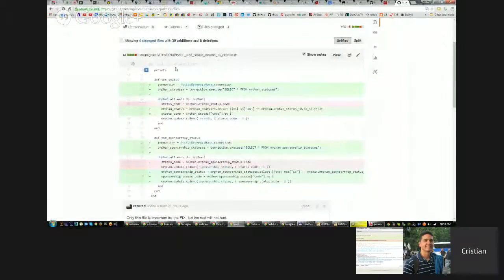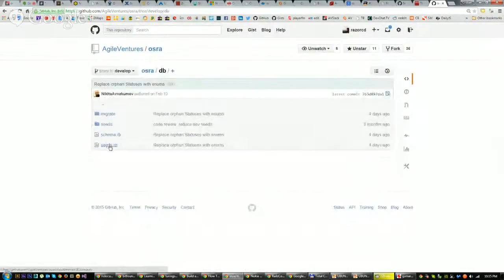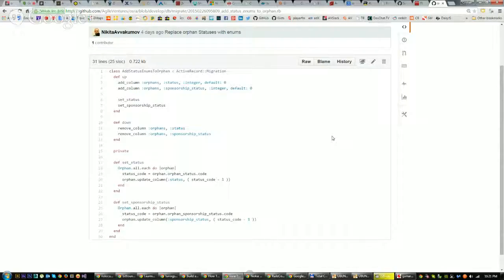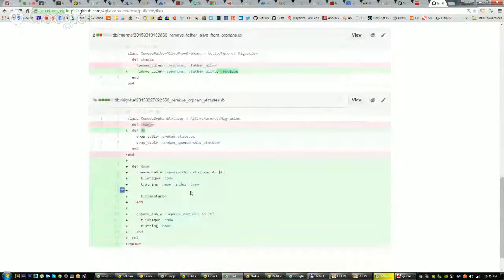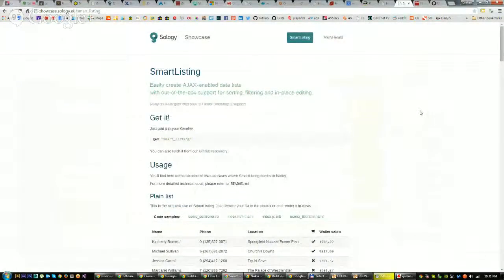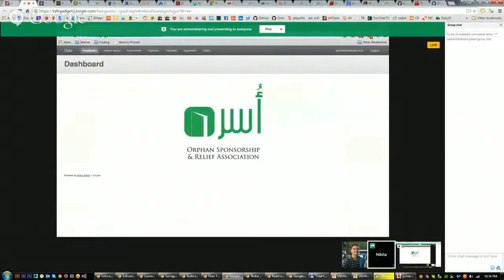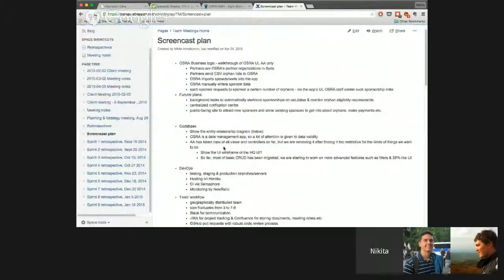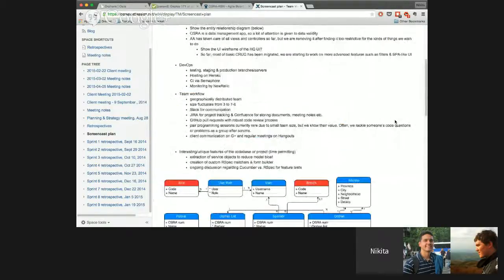OSRA Scrum - Tuesday, 28th Apr at 07:00pm (UTC)